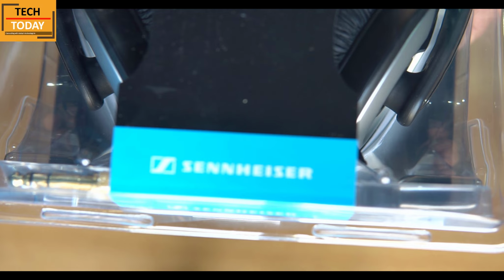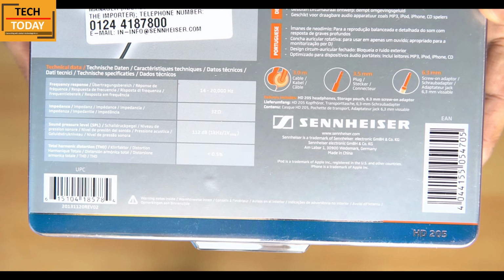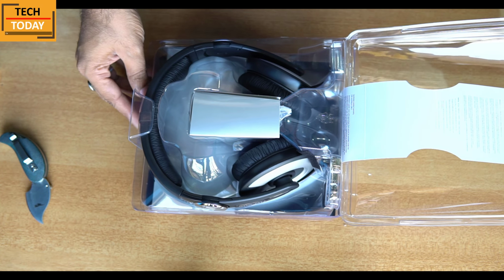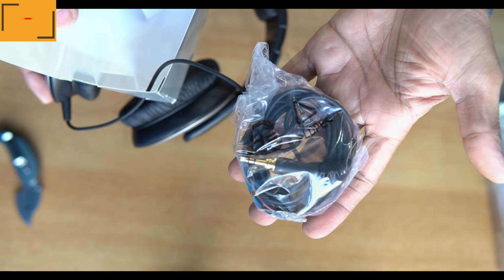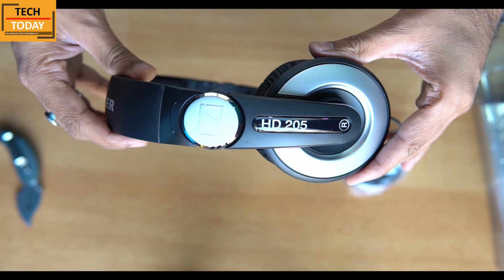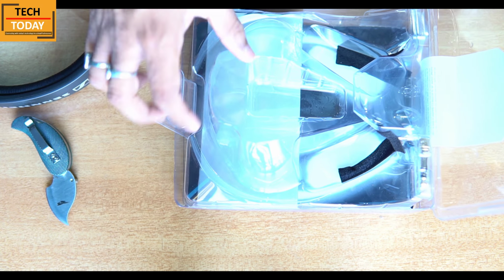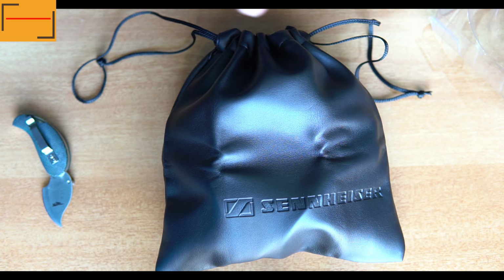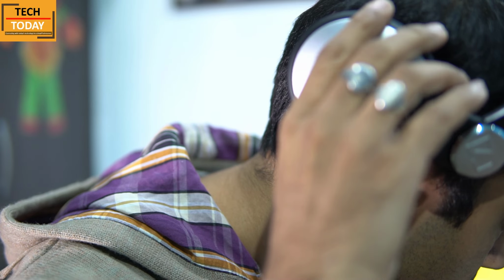Unboxing and Overview - Sennheiser HD 205 II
Sennheiser HD 205 II Closed Back Around Over-Ear Stereo Headphone and Rotatable Ear Cup

To Buy

Medium-sized dynamic, supraaural headphones
For compact systems or mobile players (32ohm)
Powerful stereo sound
Outstanding passive attenuation of ambient noise
Rotatable ear cup for one-ear listening Highest wearing comfort for long music sessions
With 2 years warranty